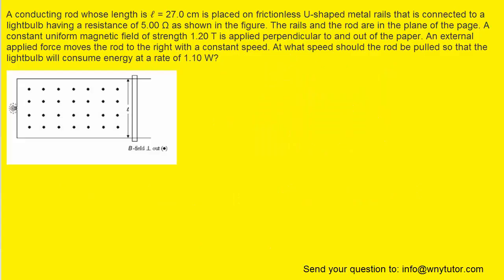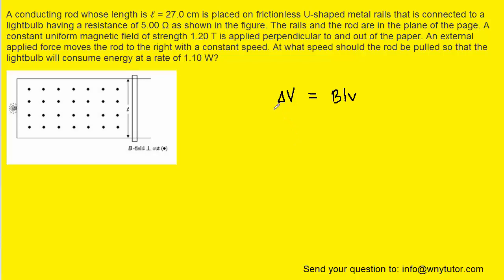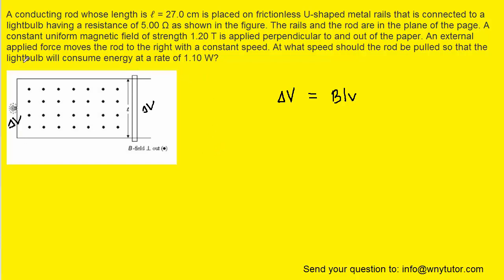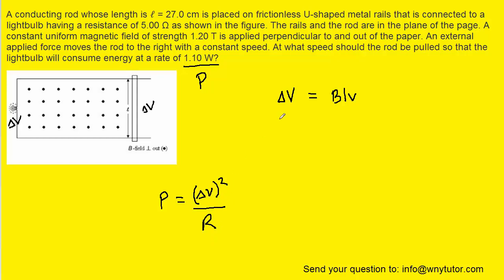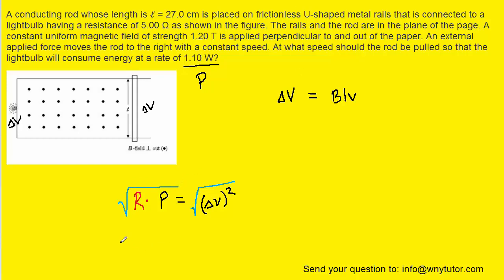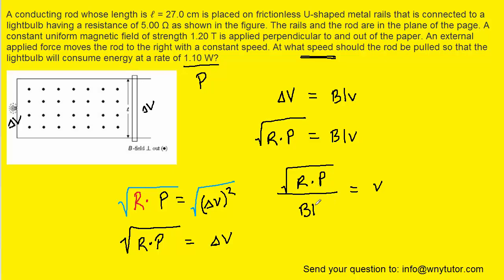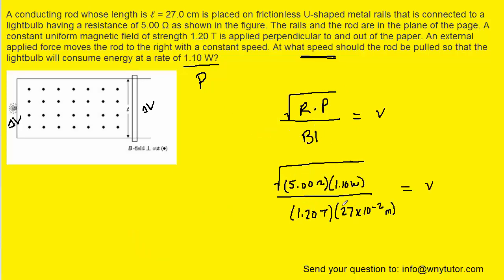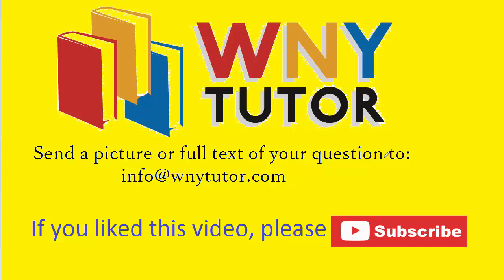A conducting rod whose length is l = 27.0 cm is placed on frictionless U-shaped metal rails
A conducting rod whose length is ℓ = 27.0 cm is placed on frictionless U-shaped metal rails that is connected to a lightbulb having a resistance of 5.00 Ω as shown in the figure. The rails and the rod are in the plane of the page. A constant uniform magnetic field of strength 1.20 T is applied perpendicular to and out of the paper. An external applied force moves the rod to the right with a constant speed. At what speed should the rod be pulled so that the lightbulb will consume energy at a rate of 1.10 W?